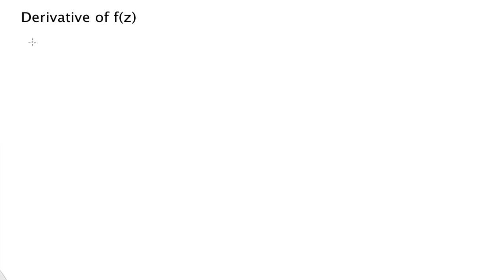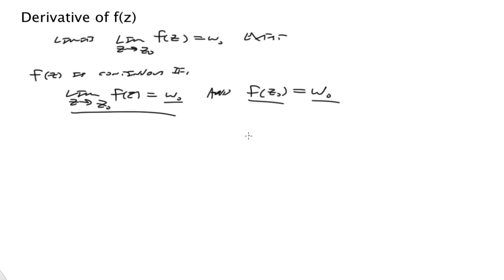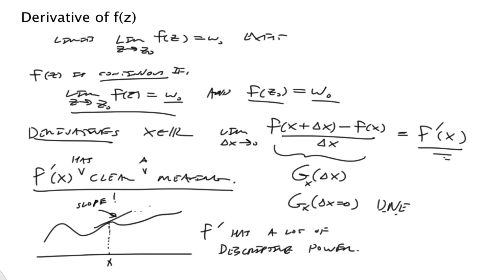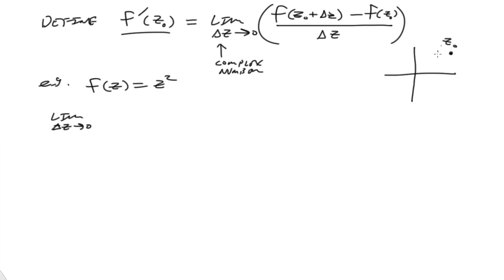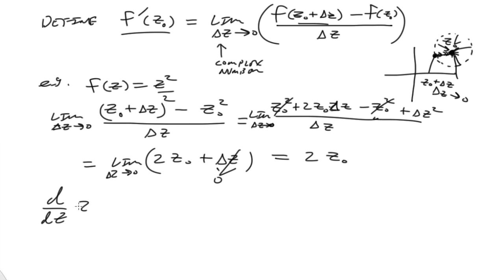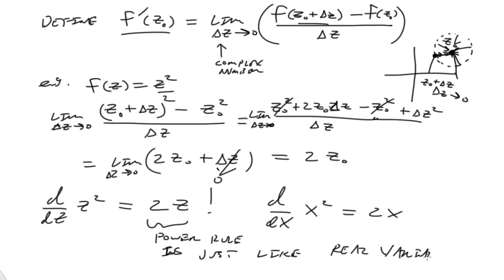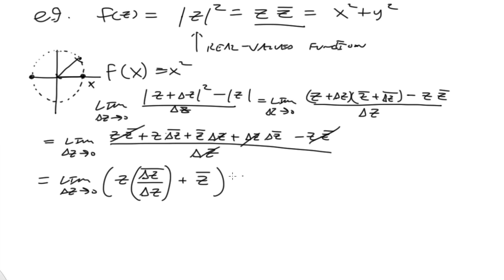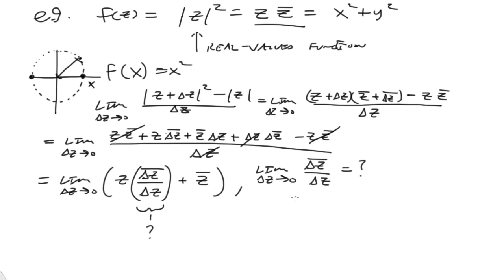The derivative of a complex function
We define and compute examples of derivatives of complex functions and discuss aspects of derivatives in the complex plane